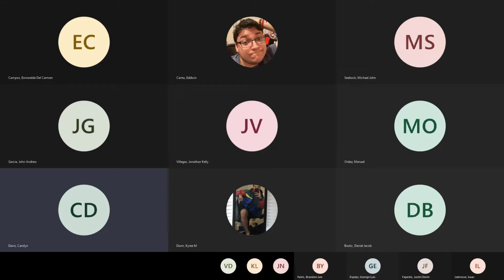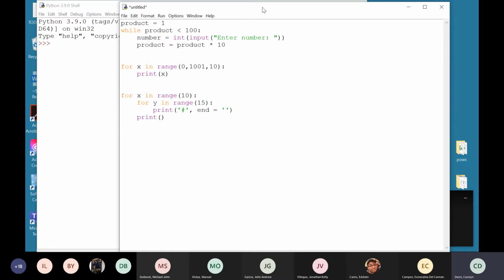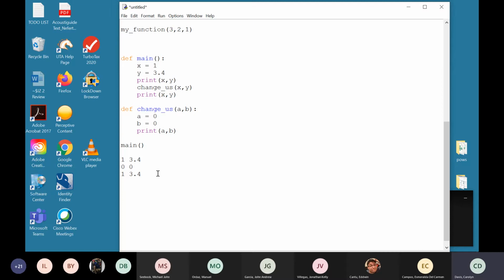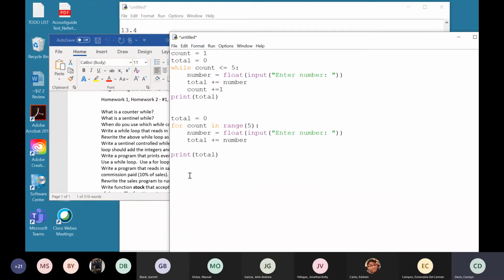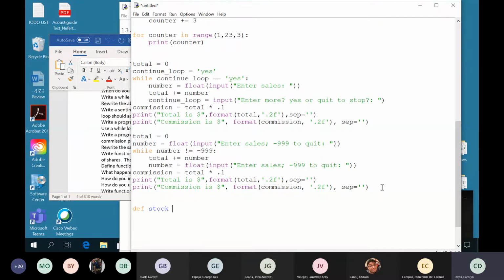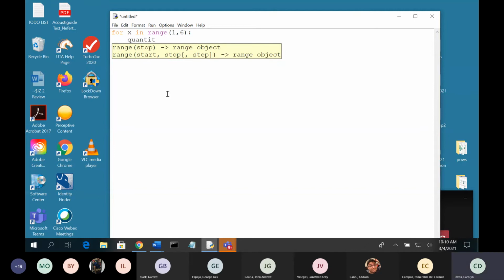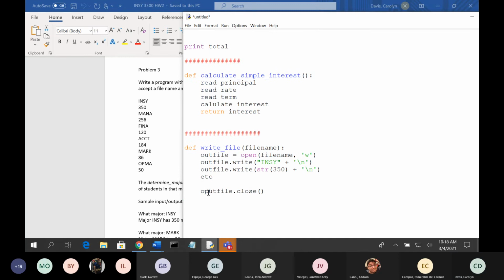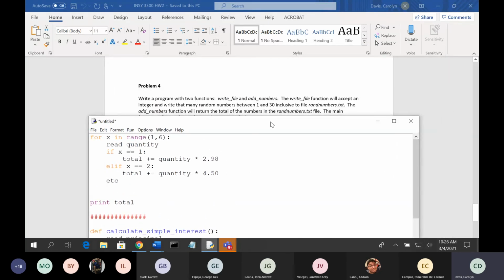INSY 3300 - 3/4/2021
HW Due 3/5, Quiz on 3/9 (When class starts)